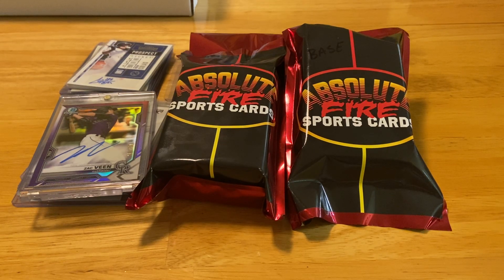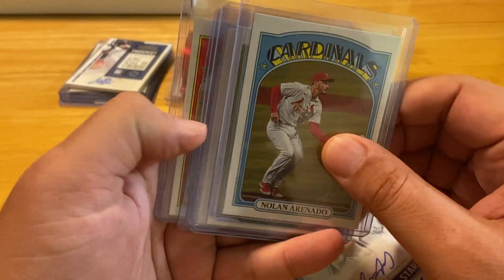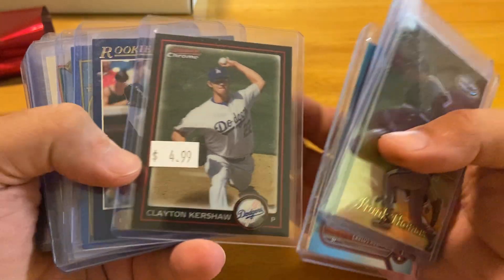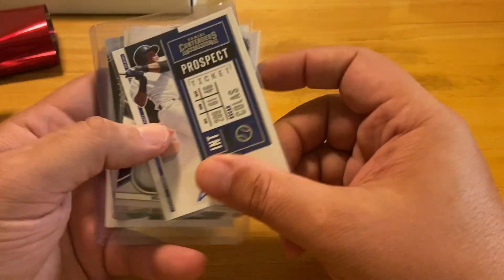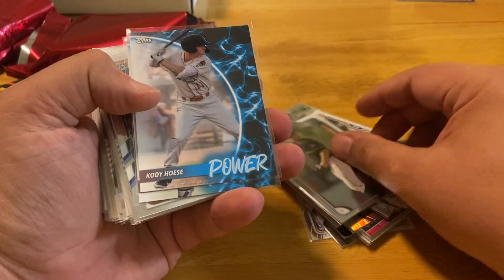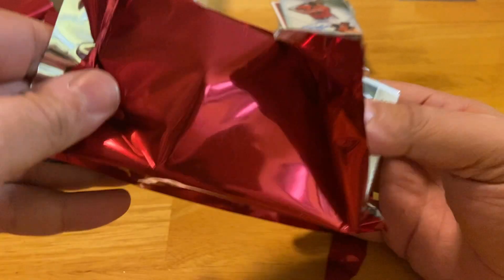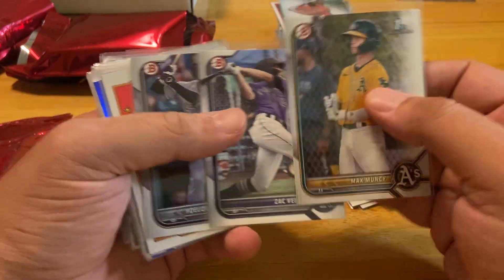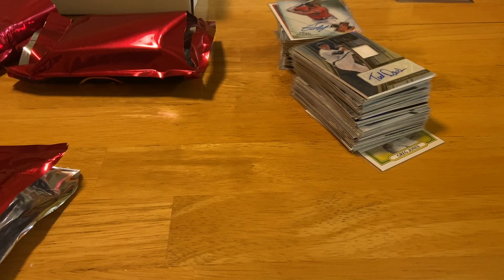Absolute Fire Repack - Beach Rips with @TripleBAdventures !